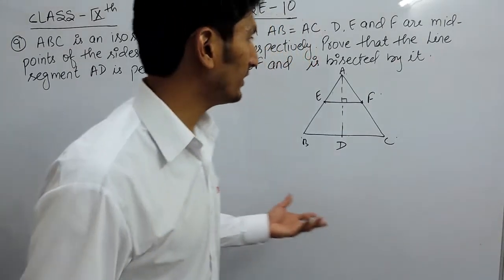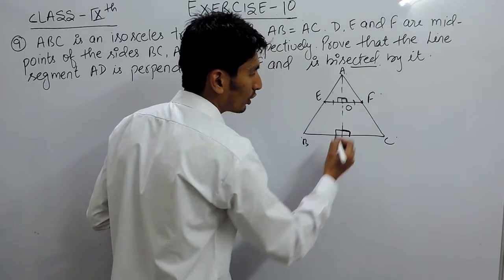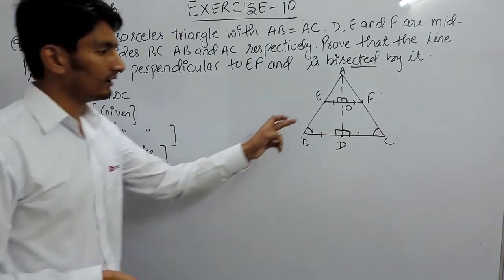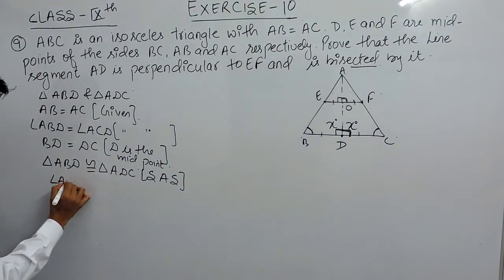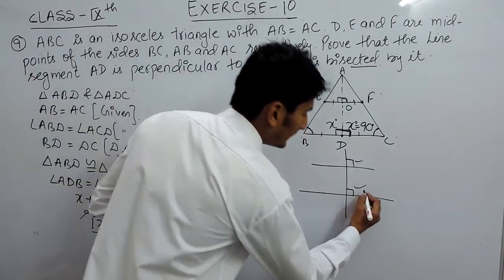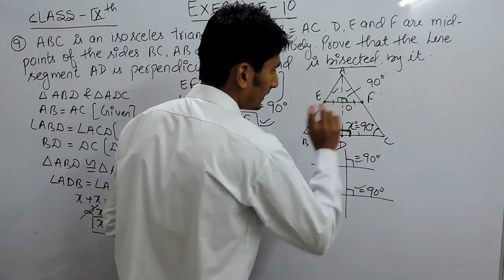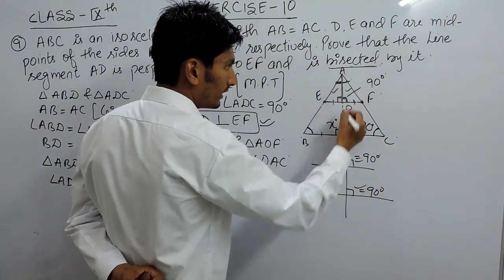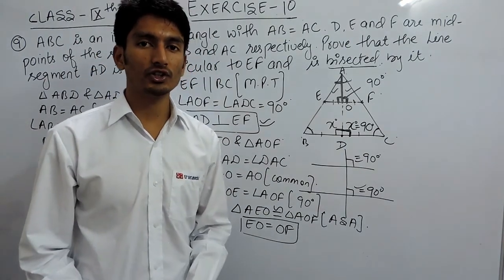Question 9 - Class 9th Maths ML Agarwal Solution ICSE Exercise 10